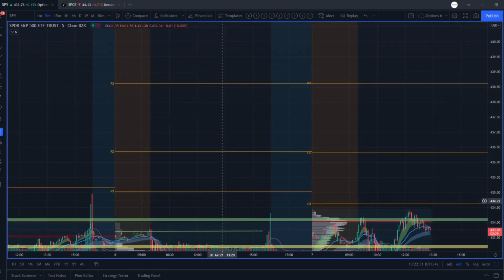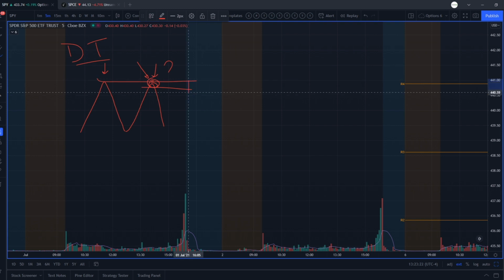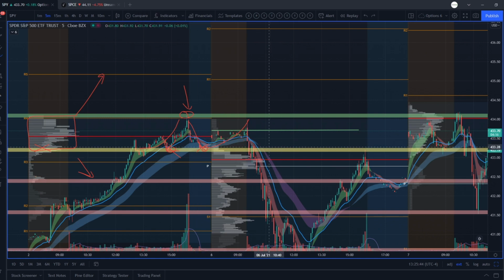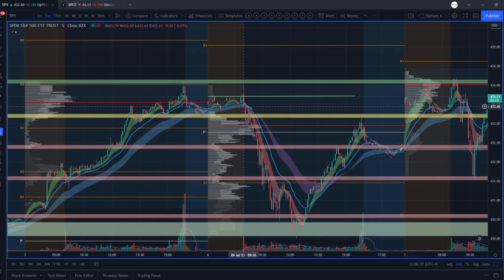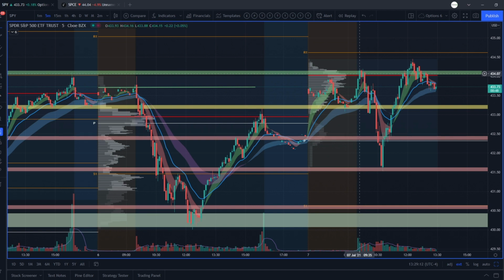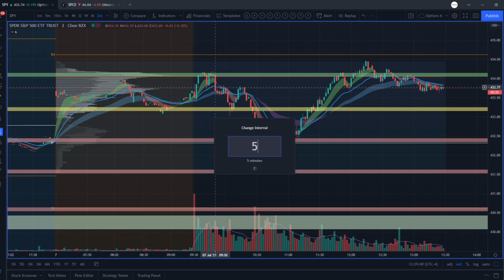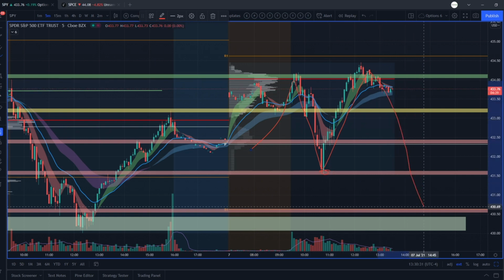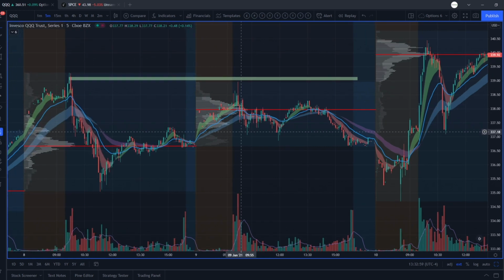A New Way To Trade Double Tops